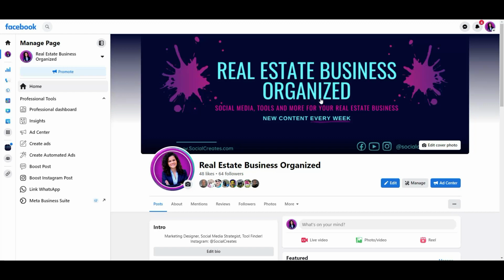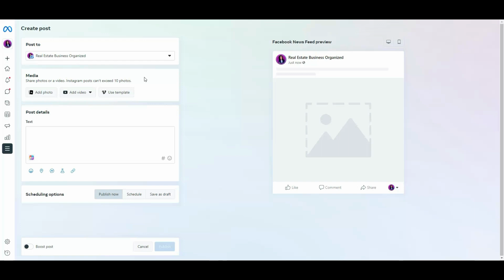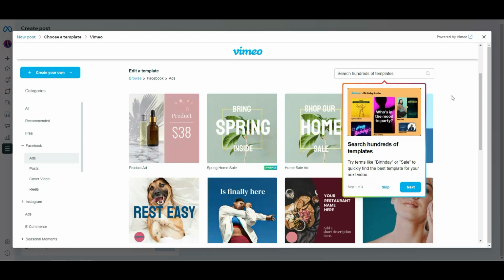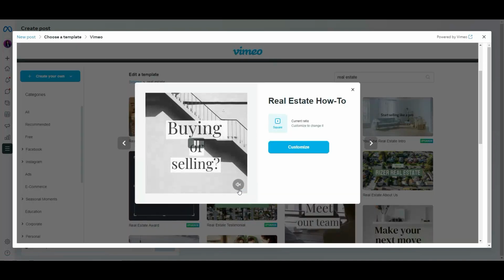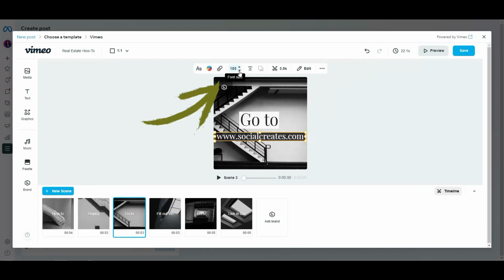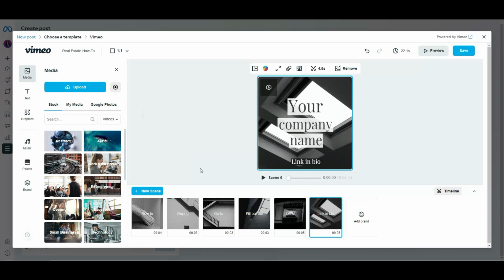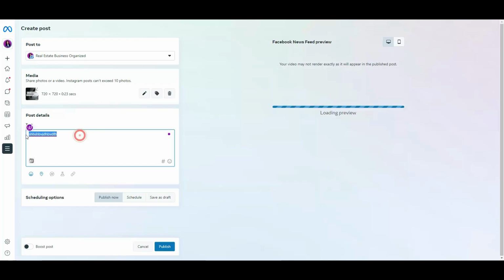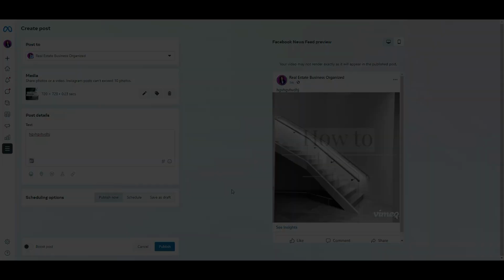👉 NEW Facebook tool you never heard of!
In this video I show you how to use this new tool that Facebook has that can help busy Real Estate Professionals make social media posting so much EASIER and FASTER!!!